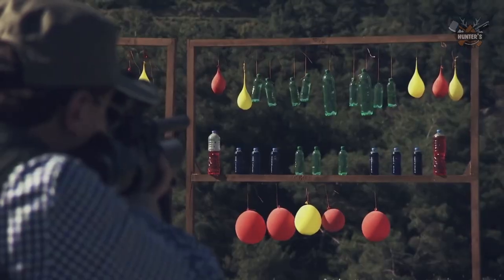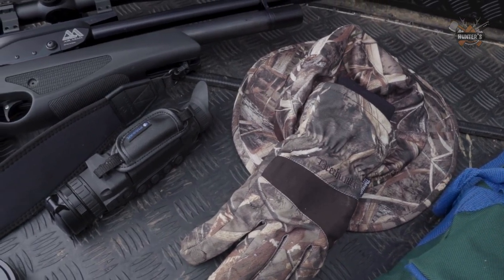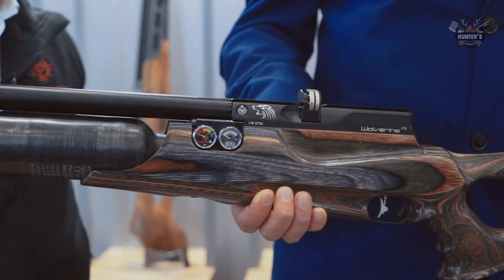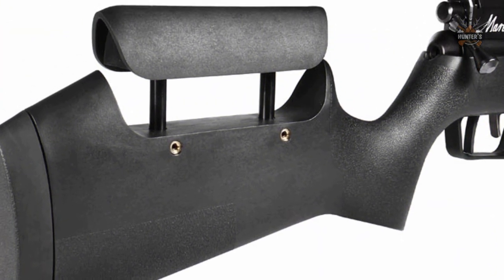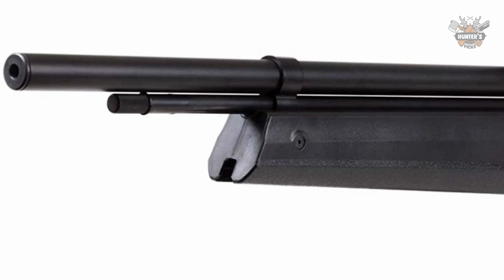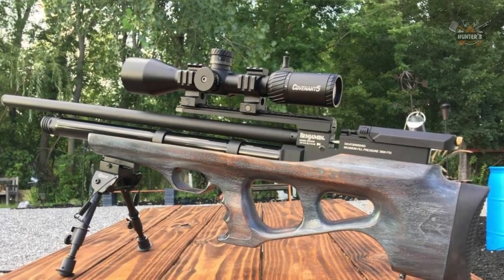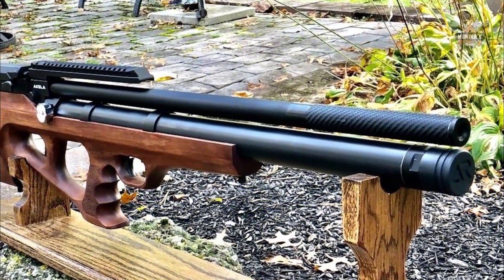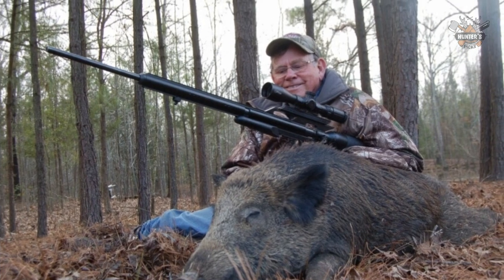Best Air Rifle for Racoons - Top 10 Powerful Medium Game Air Rifles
Listed below are the Best Medium Game Air Rifle mentioned in the video.

10. Air Arms Galahad Bullpup
09. Umarex Gauntlet 30 Caliber PCP
08. Daystate Wolverine R Air Rifle
07. Benjamin Marauder PCP 25 Caliber
06. Seneca Aspen PCP Air Rifle
05. Hatsan Hercules Bully PCP
04. Benjamin Akela PCP Air Rifle
03. Weihrauch HW 100KT Air Rifle
02. AirForce Texan Big Bore
01. FX Impact M3 Black PCP